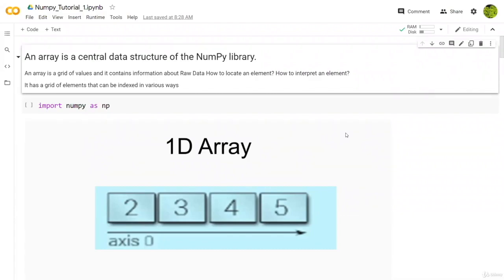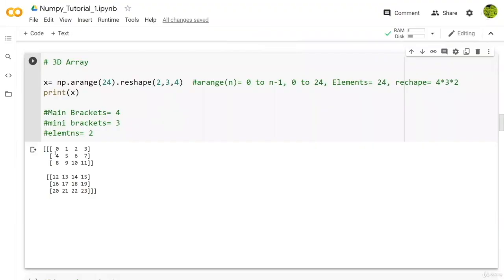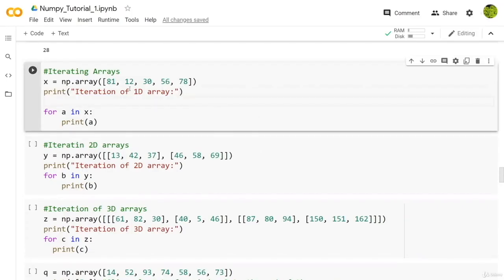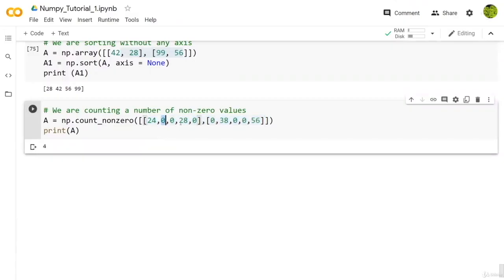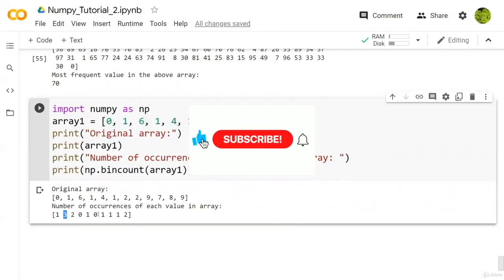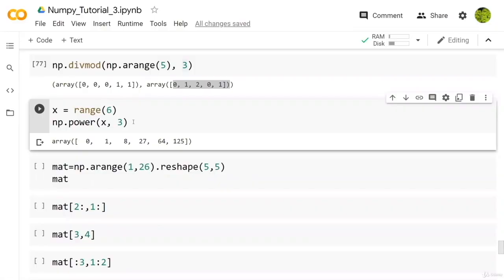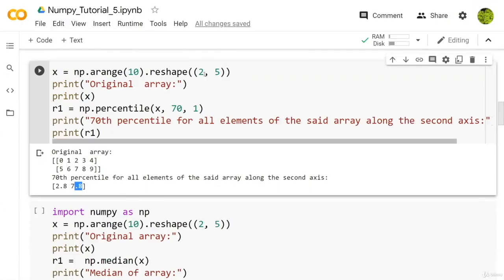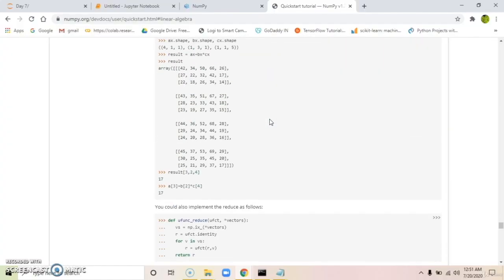46. Python: NumPy Library Tutorial (Full Video)